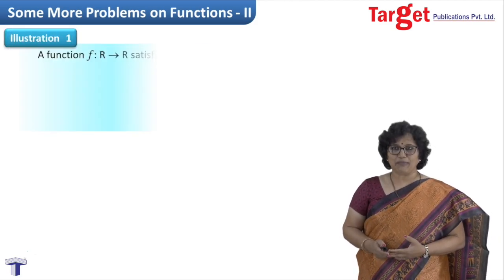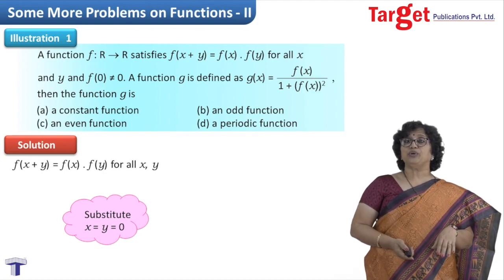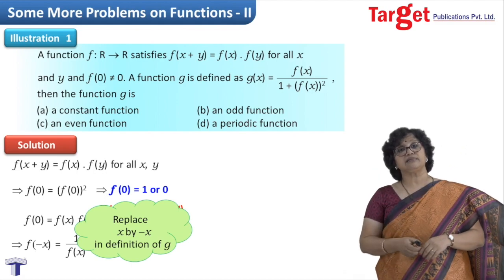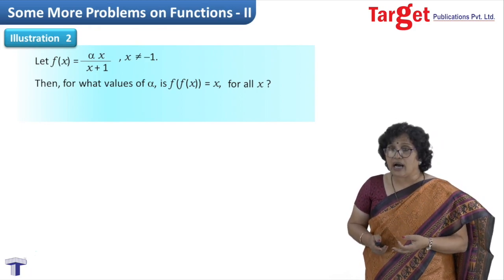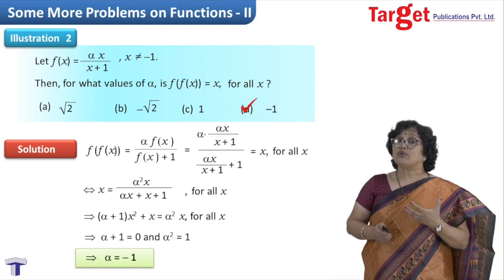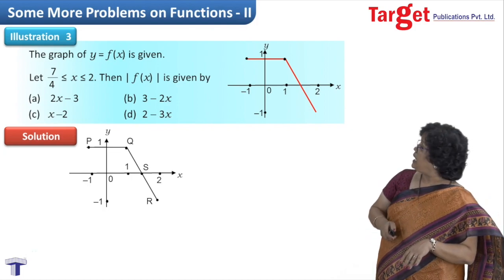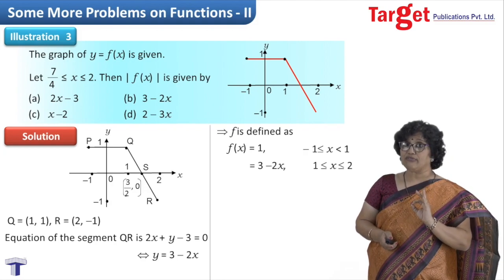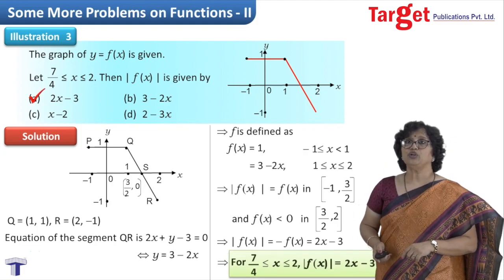JEE - Mathematics - Some More Problems on Functions - II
In this video, illustrations on functional equations, composite functions and defining a function from the graph are solved and explained for clarification of concepts.
This video will help students understand the approach and the method of solving various problems.